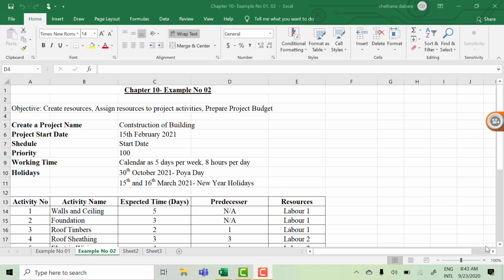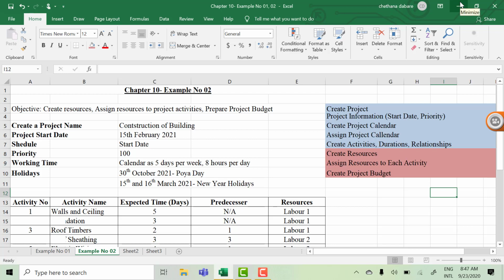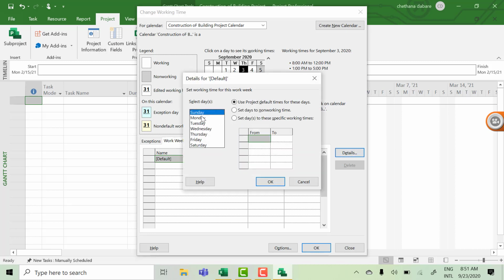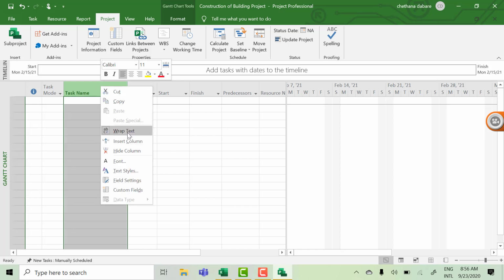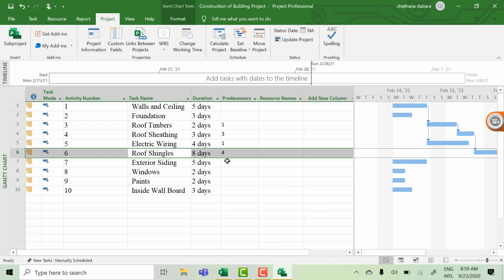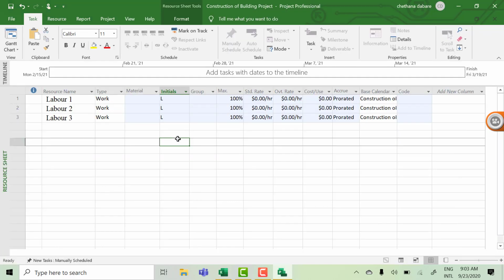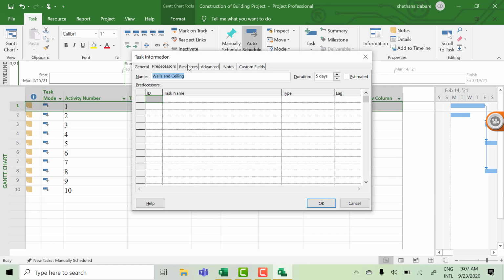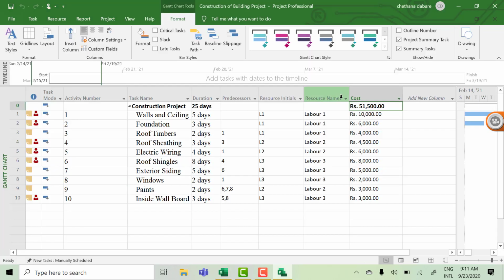Chapter 10 Example No 02